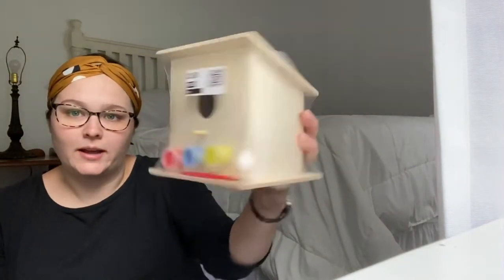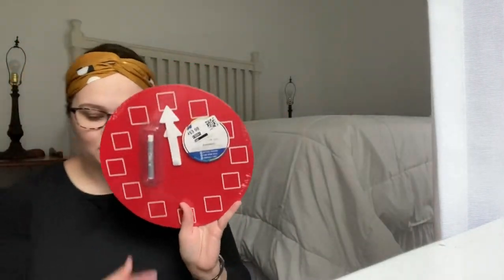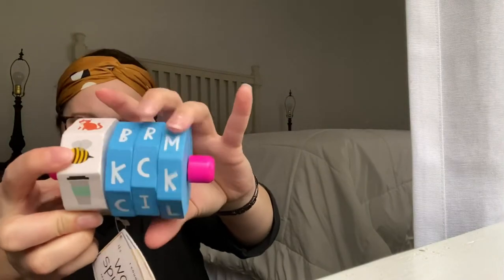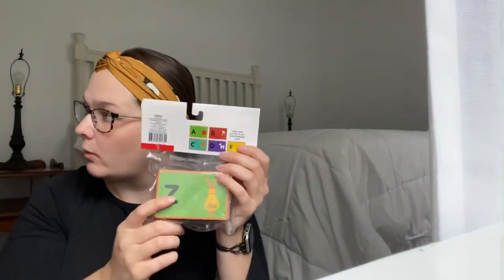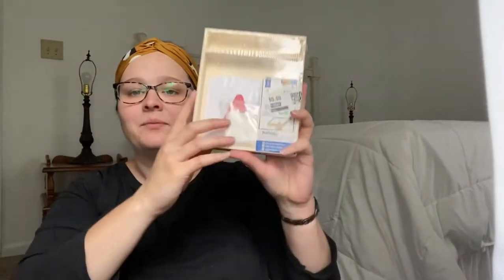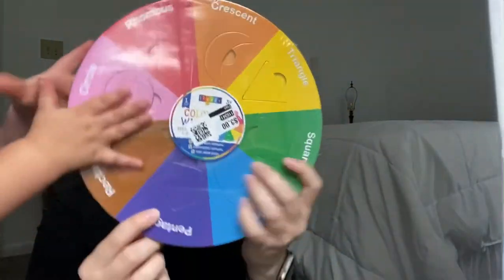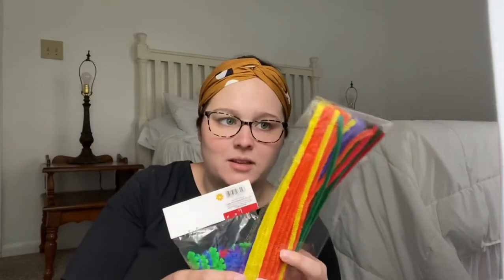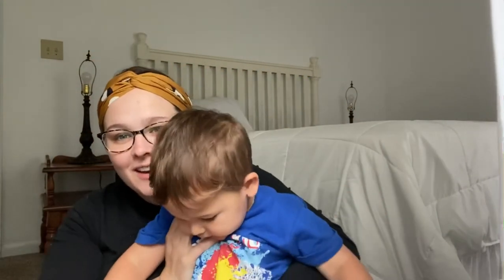📚HOMESCHOOL HAUL📚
Dirt cheap and dollar tree haul! Check it out for ideas for homeschooling supplies and ideas🤗